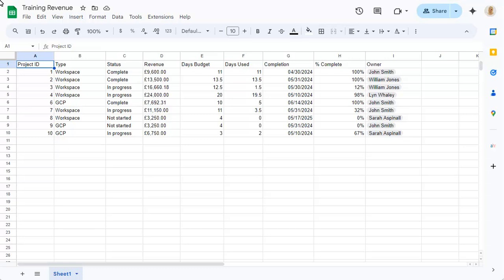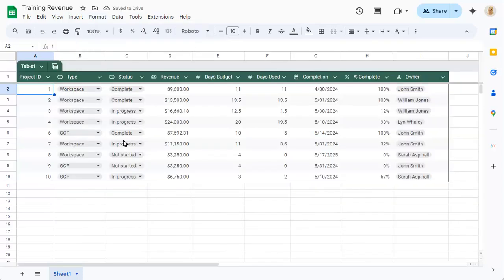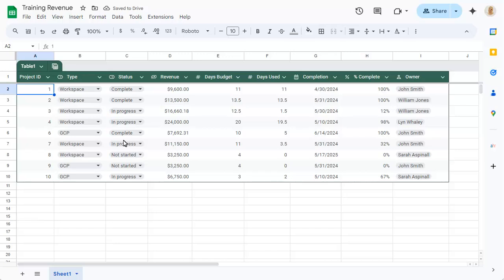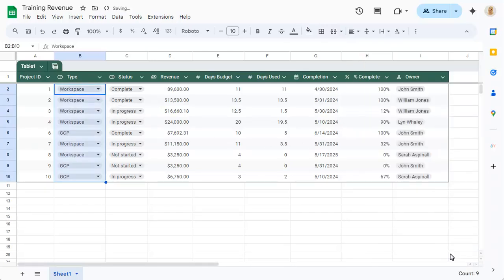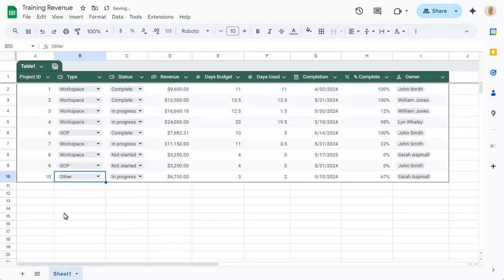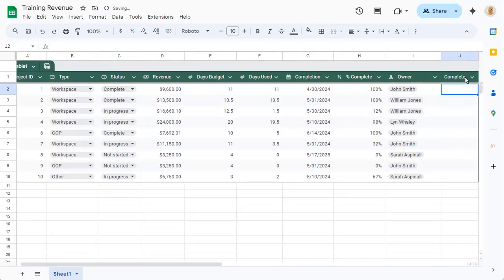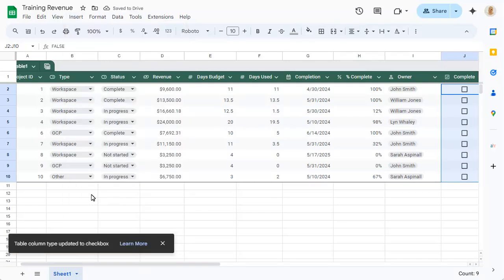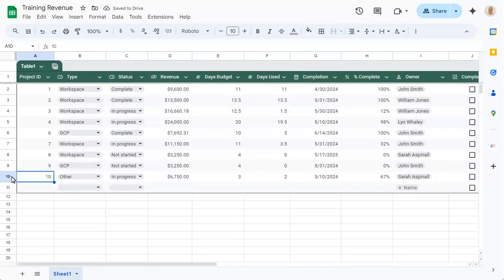Table improvements in Google Sheets.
Now when you convert a range to a table, Google Sheets will automatically choose column types for you, which you can change if required. You can also drag values down to autofill cells and expand the table automatically. Finally, you can now easily add columns or rows to your table from a button at the edge of the table.